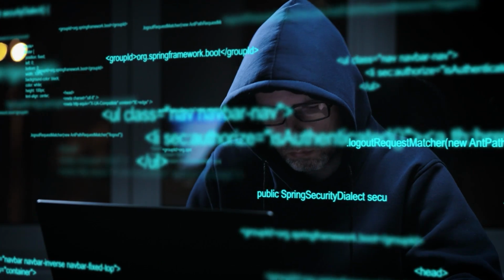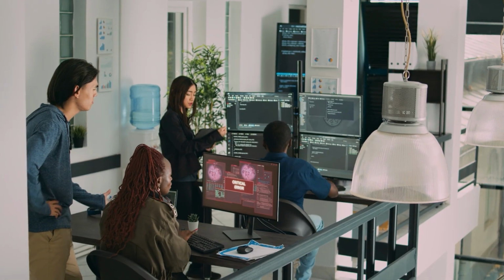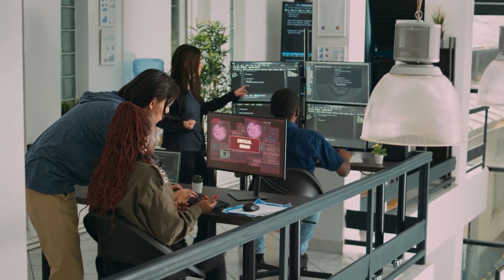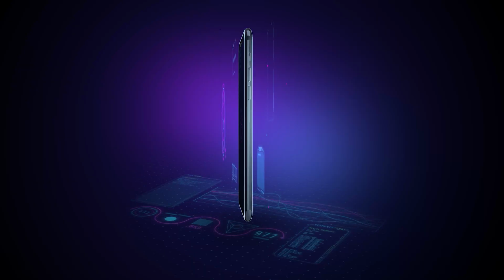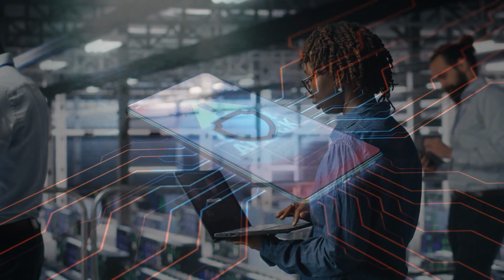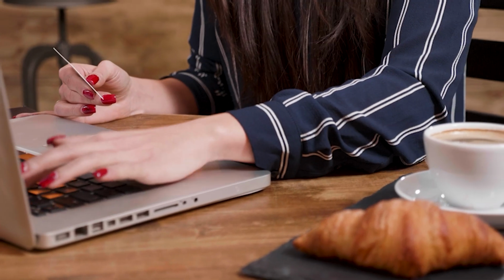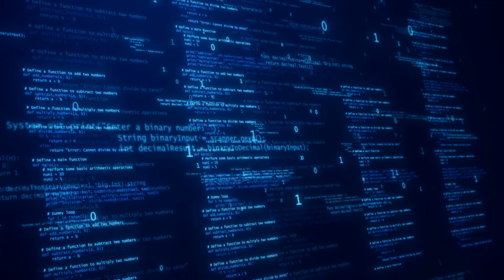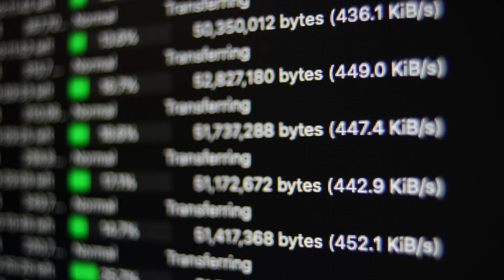Ransomware Attacks: How to Protect, Prevent, and Recover | Securafy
Ransomware can paralyze your business. Learn how to reduce your risk and respond effectively to attacks.

📞 If your IT company hasn't talked to you about this, please take us up on our offer for a FREE, quick, and no-obligation 15-Mins Discovery call

▶ More FREE to download resources on cybersecurity, compliance, and all things IT

🛡️ Securafy Inc., as a Managed Security Service Provider, serves Small and Medium Businesses (SMBs) in central Ohio to Northern Ohio and surrounding areas, with offices in Columbus and Cleveland. The company specializes in cybersecurity and compliance, focusing on Managed IT Services, Network Security, Data Backup and Recovery, and Security Services.